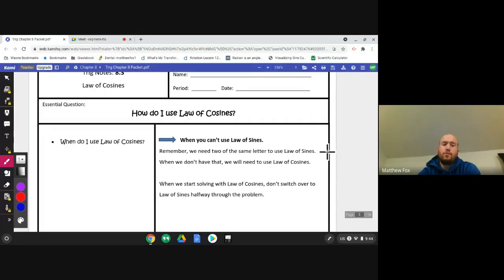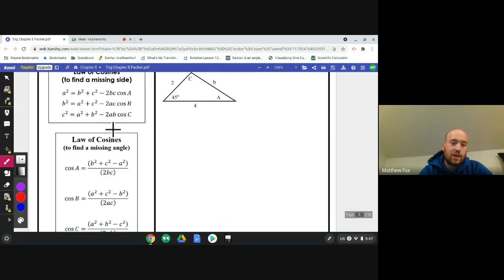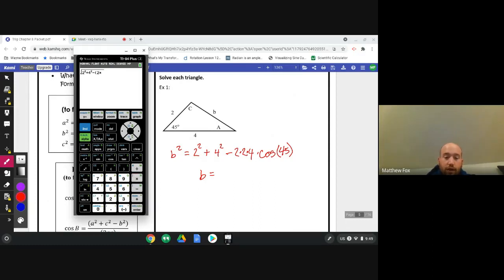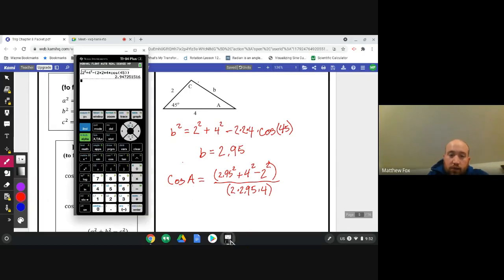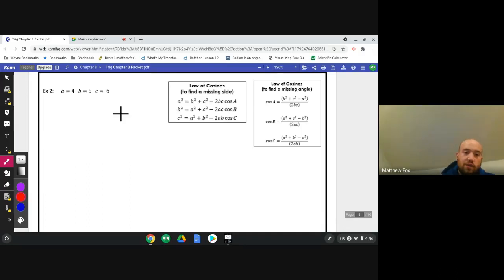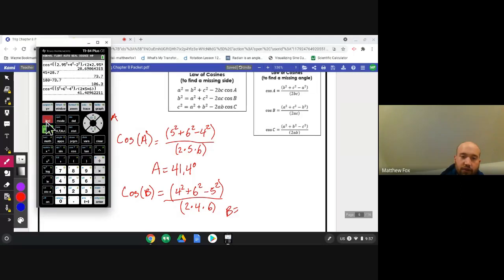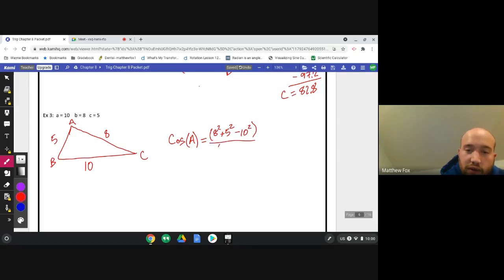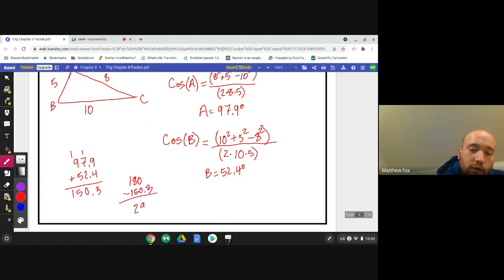Trig Notes: 8.3 Law of Cosines- March 17, 2021